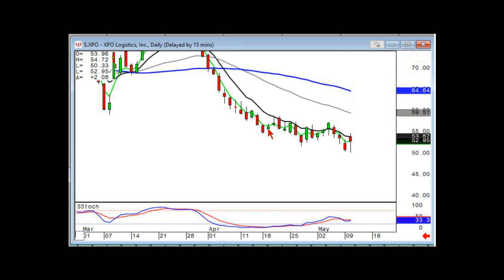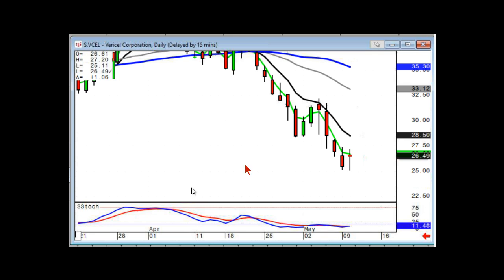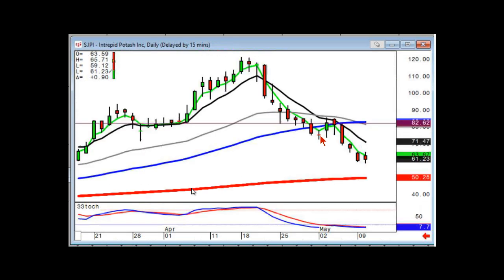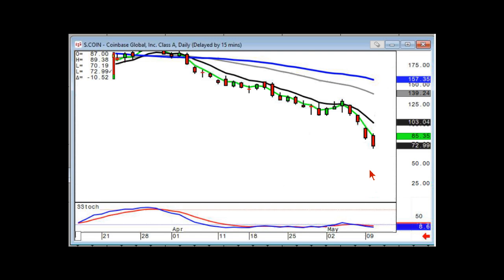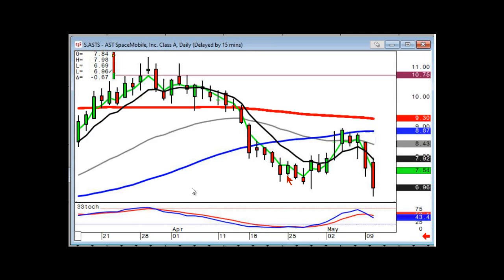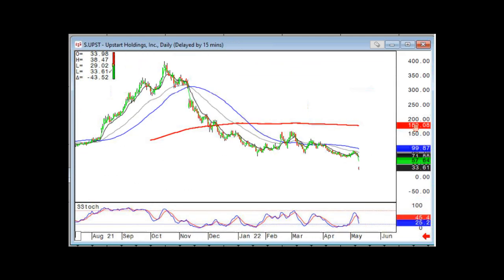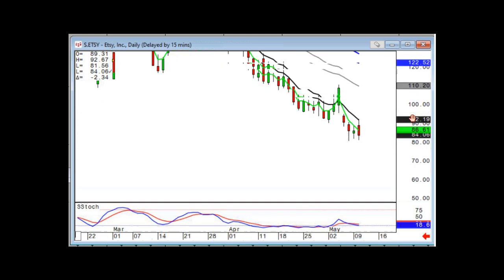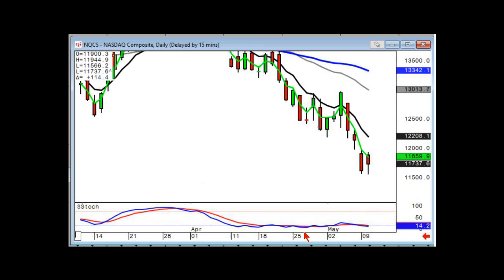Members Stock Chat May 10th, 2022